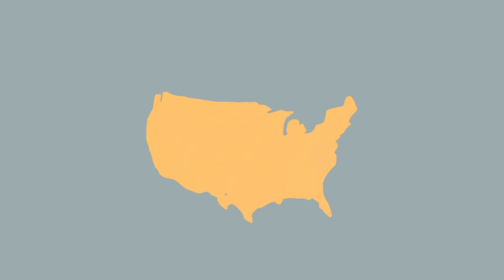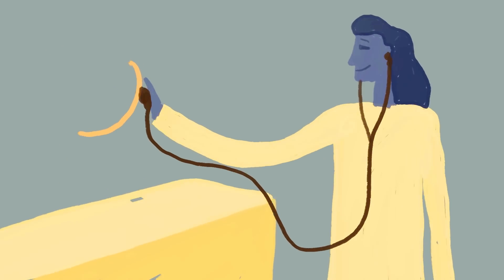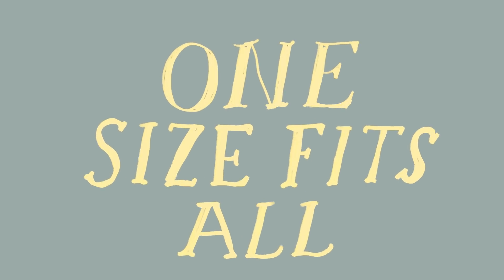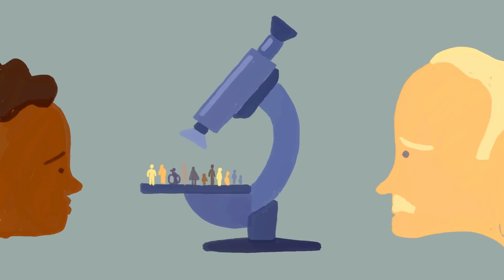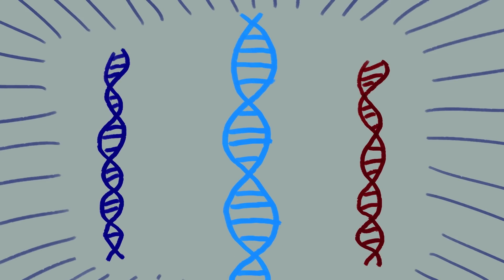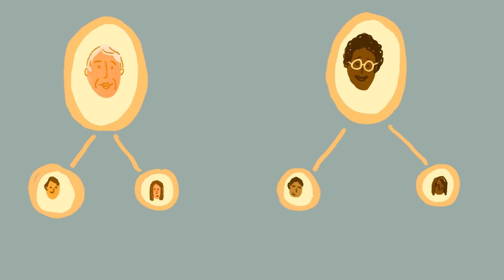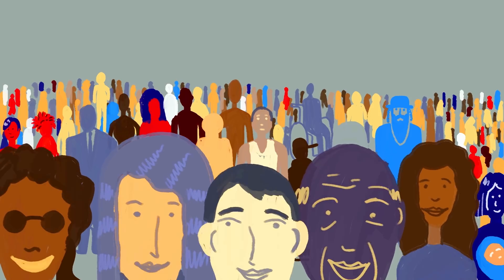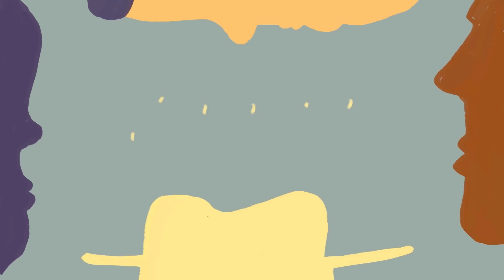What is All of Us?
All of Us wants to bring precision medicine to every American. But what is precision medicine?